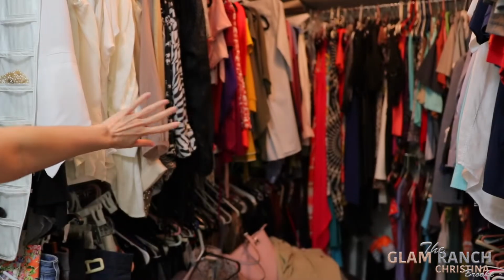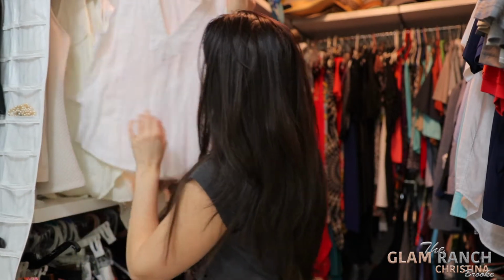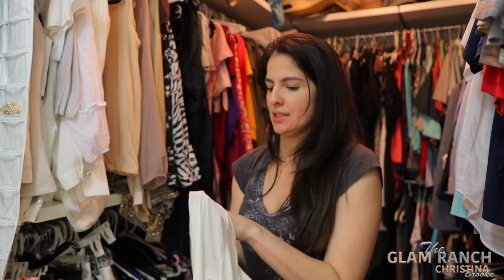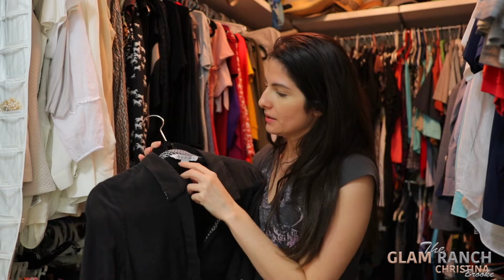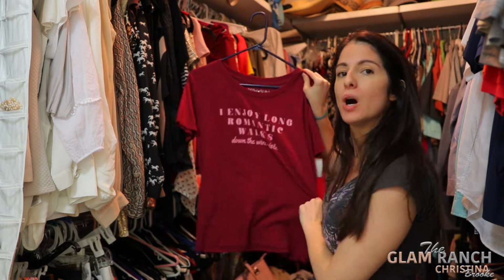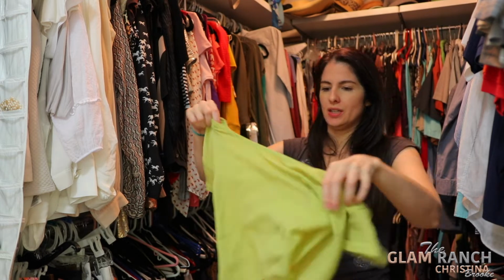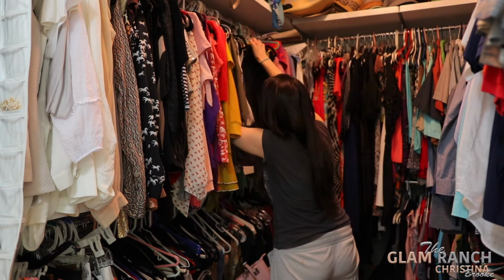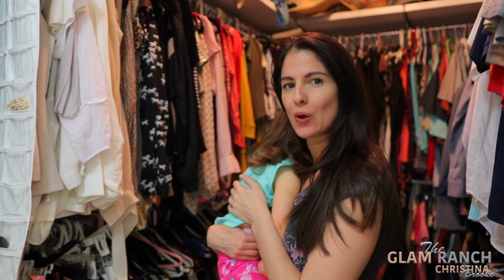Spring Cleaning! Cleaning out my Closet, Trying to cut my Tops , Decluttering mode!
Can I possibly get rid of tops that I no longer wear? That is the challenge in this video, hopefully it inspires you to start some spring cleaning too!

→❤︎PRODUCTS MENTIONED ❤︎←

→❤︎DISCOUNTS❤︎←

CODE: GLAMRANCH

→❤︎FAQS❤︎←
- Where did you get your gold, silver necklace -

TTYL
Christina Brooke